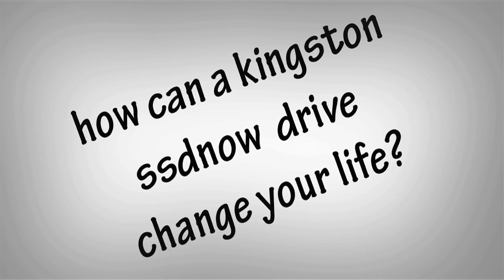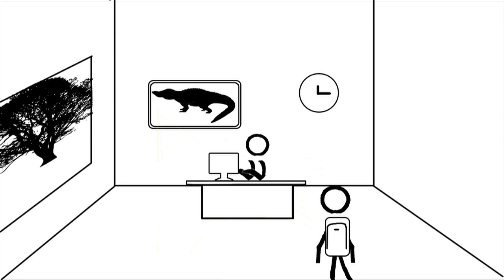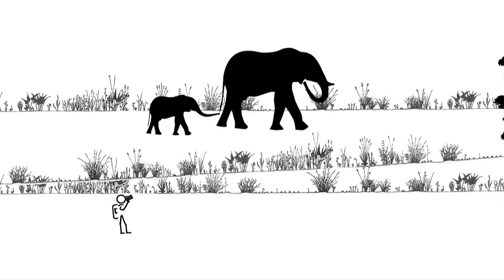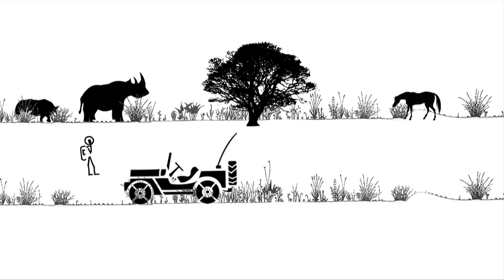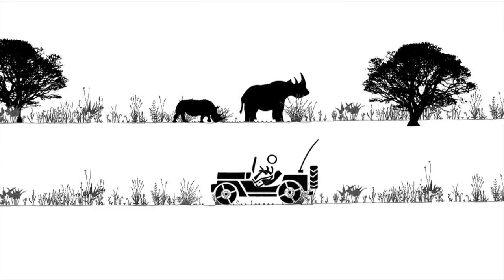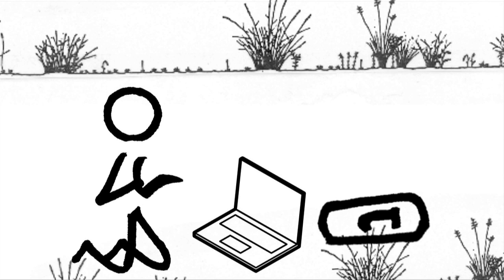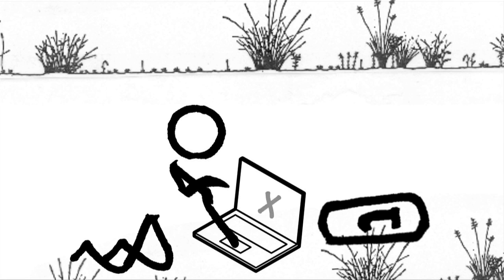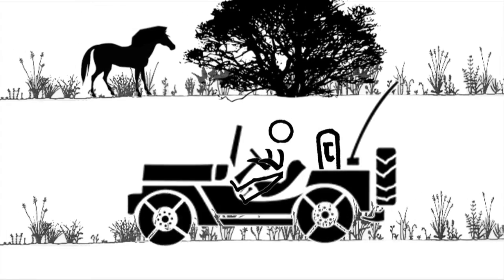How could a Kingston SSDnow Drive change your life?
Many people don't know what the pros to having a Solid State hard drive, and this video shows you just where it might come in handy.